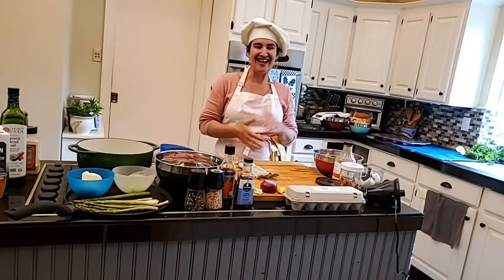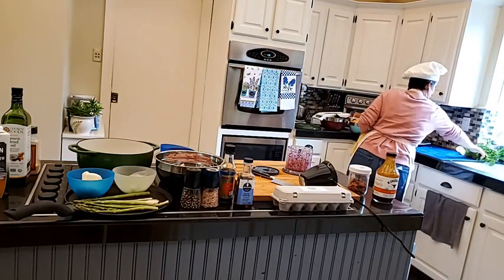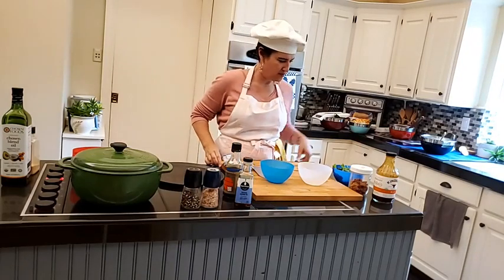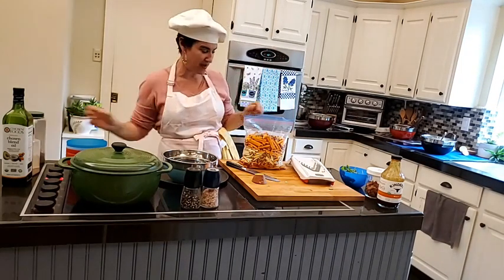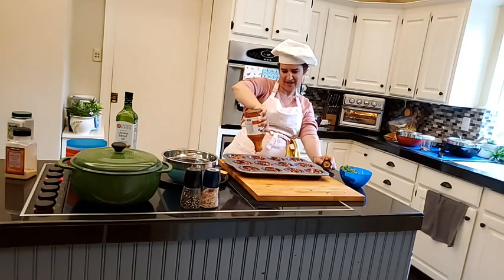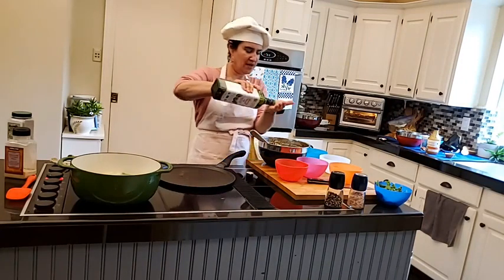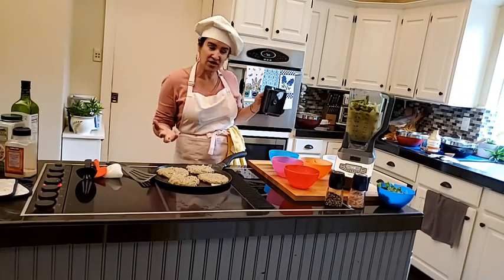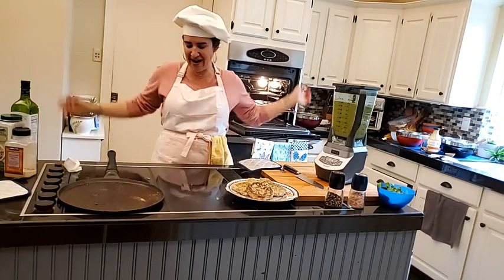Meal Prep Magic Episode 14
Today we are featuring Asparagus soup, Meatloaf with sweet Potatoes fries, Thai Burgers with Slaw